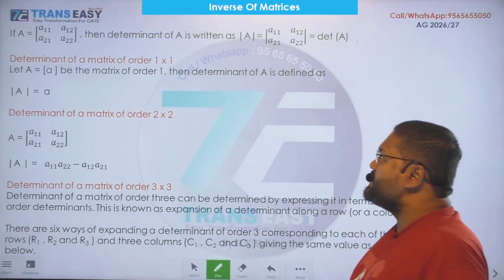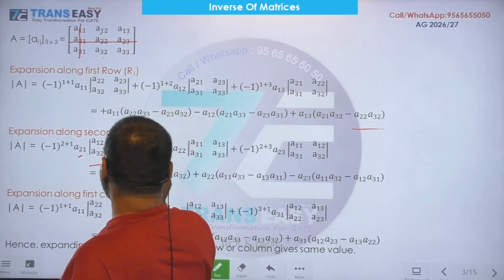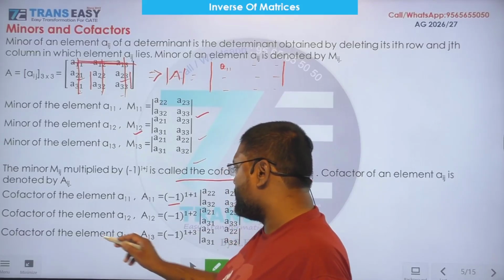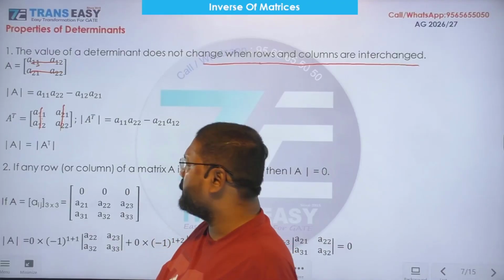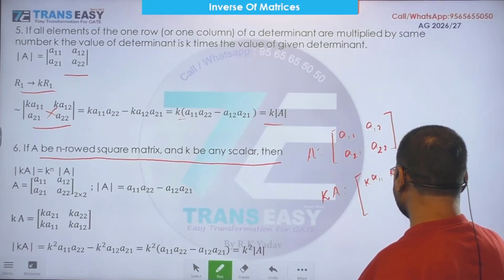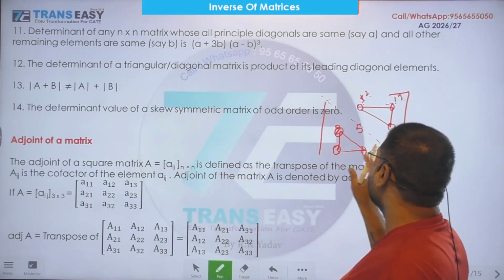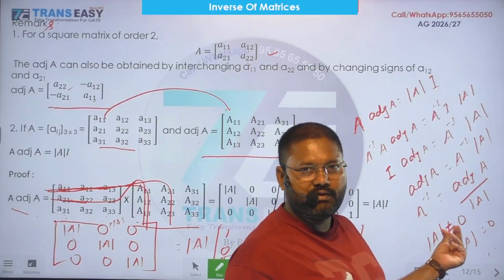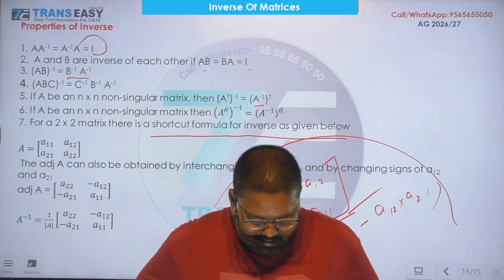Inverse of Matrices in New Live Batch for AG GATE 26/27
Call/WhatsApp/Telegram: 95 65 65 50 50